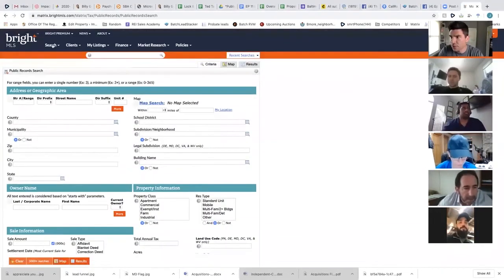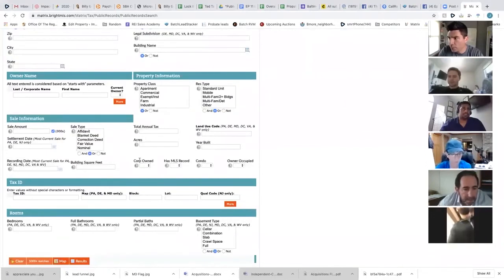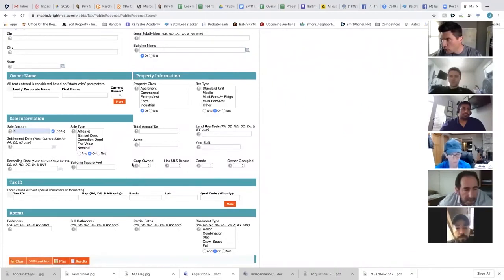7 Tactics To Get New Virtual Deals + (EP11: The Lead Gen Underground LIVE)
Episode 11 - Josh flies solo to drop 7 tactics that can be put into use today to find new deals in your market!

We have weekly "Gold Nugget" discussions where we skip the small talk and go straight to what is, and what is NOT working inside of our own lead generation processes. To make it accessible for everyone to fit it into their busy schedules, we will limit the length to 30 minutes!

ABOUT JOSH:
Josh is a passionate entrepreneur who is curious to push the boundaries and bend the rules.

Josh says: “I live at the intersection of big dreams and massive action. I love to grow, to inspire, to build teams, and am always looking to put a dent in the universe. My formal education is focused on biomedical research and has taught me to use the scientific method to analyze problems in a direct and measurable way.

I believe in the immense power of teamwork, strong leadership, and listening. I believe in the goodwill of people, and still, believe that a man’s handshake is his word.”

★☆★ CONNECT WITH JOSH ON SOCIAL MEDIA ★☆★